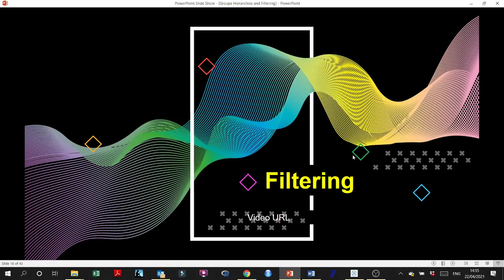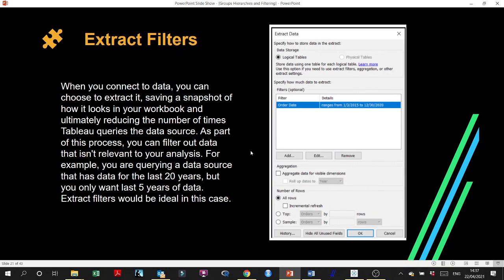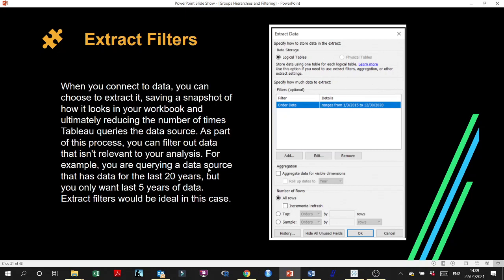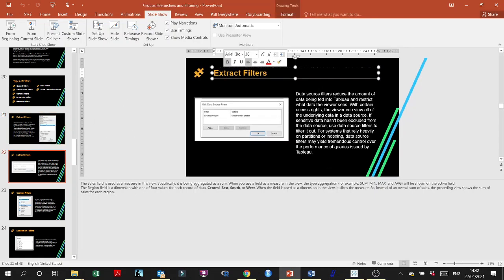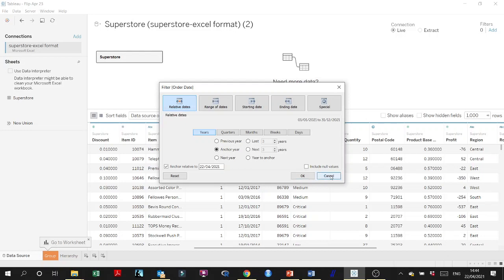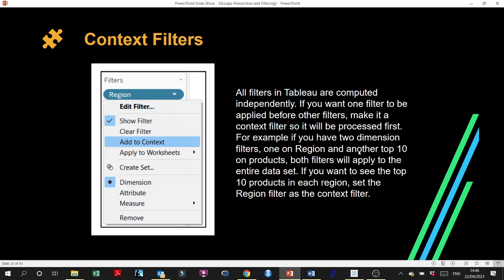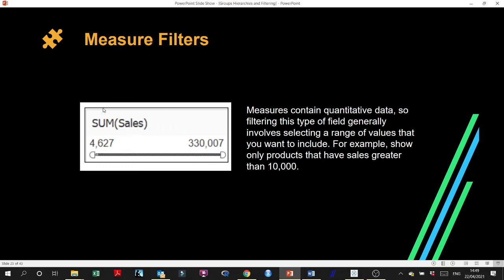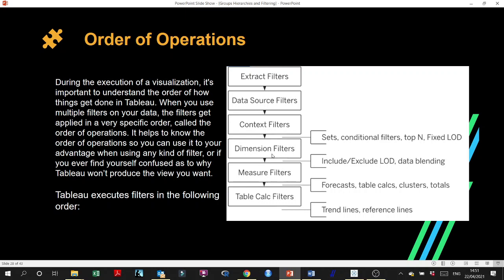DB 5 Filters Type in Tableau